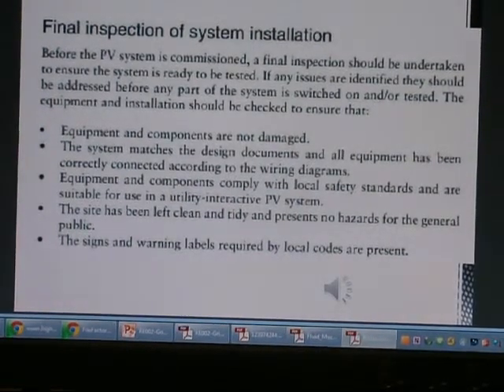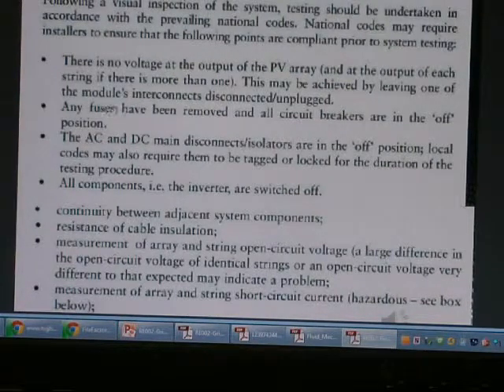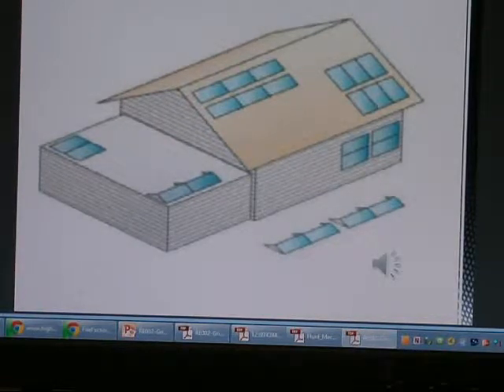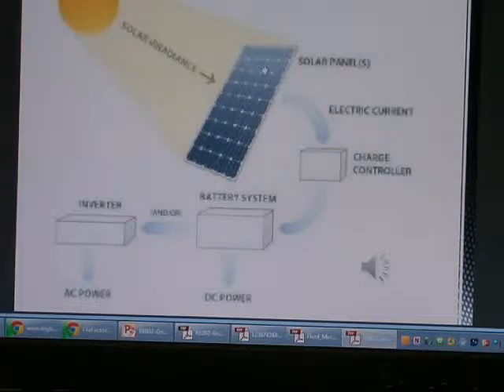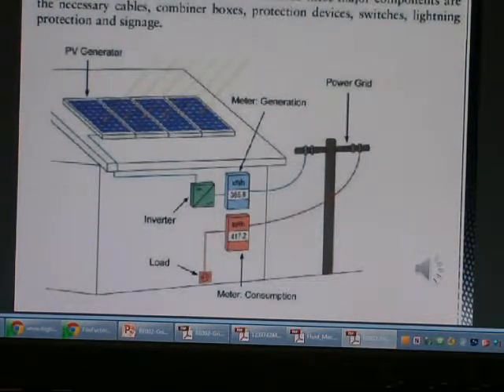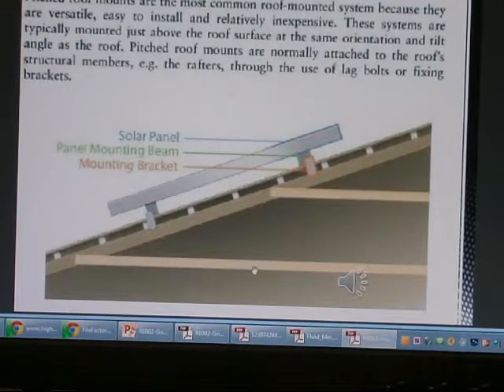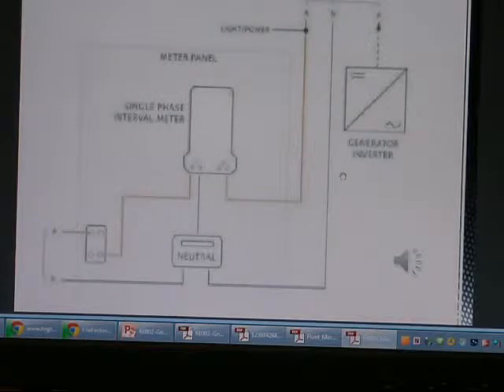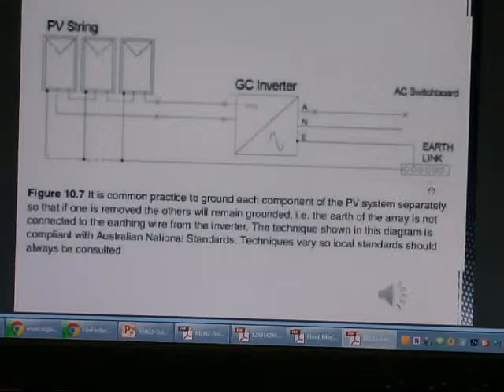Day 14Part 1 RE0022